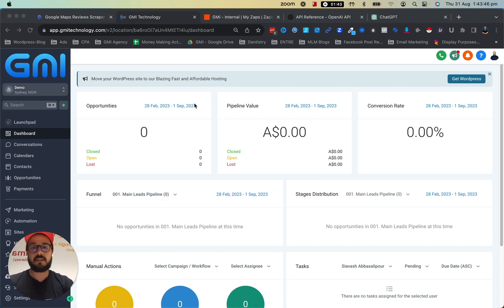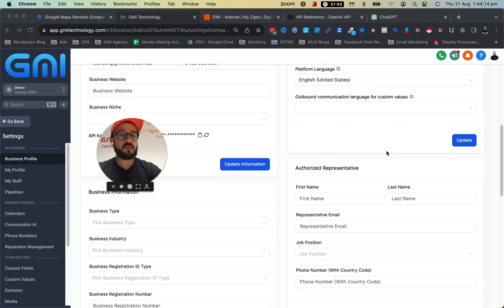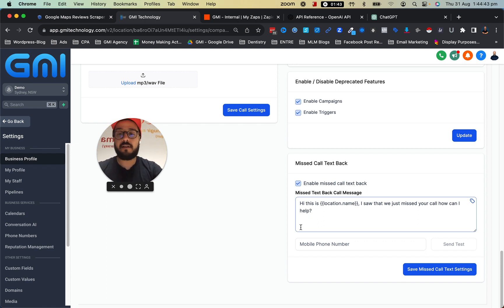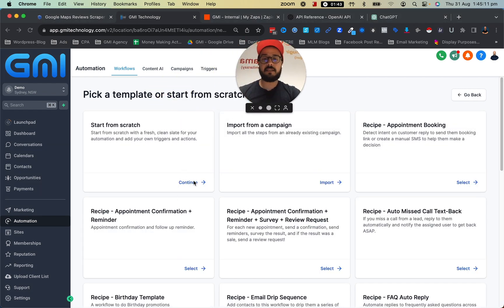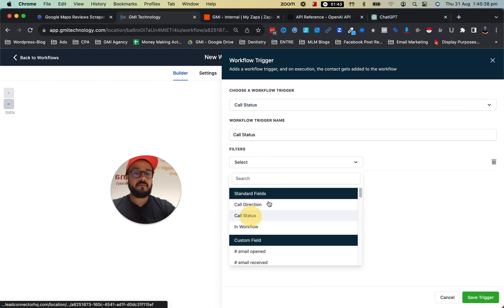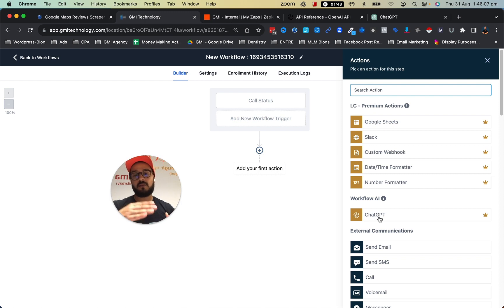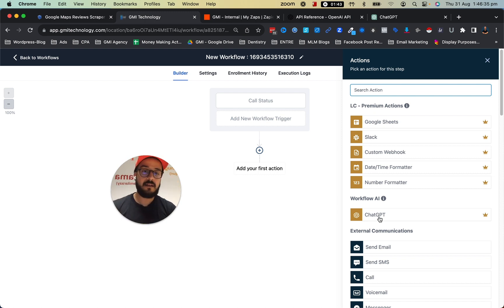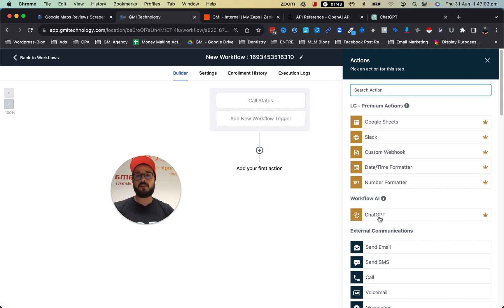Enhance Customer Communication: Dive into Miss Call Text Back on GMI & GHL!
Missed calls can mean missed opportunities. But with the innovative "miss call text back" feature in our platform and GHL, you can ensure no potential customer slips through the cracks. Join us in this deep dive to understand how to leverage this feature, seamlessly integrate it with AI, and maximize your business's communication strategies.

1️⃣ The essence of the "miss call text back" feature.
2️⃣ Step-by-step guide to enable and automate it.
3️⃣ Exploration of the built-in integration within business profiles.
4️⃣ Powering up the feature with AI enhancements.
5️⃣ Introduction to workflows in the GMI platform.
6️⃣ Showcasing automation: Directing customers based on call status using chat GPT.

🔥 Boost Your Customer Engagement 🔥

Prevent potential customer loss effortlessly.
Streamline and automate your communication systems.
👉 Stay Ahead in Business Communication 👉

💬 Got questions or ideas? Dive into our comments section and let's discuss! 💬